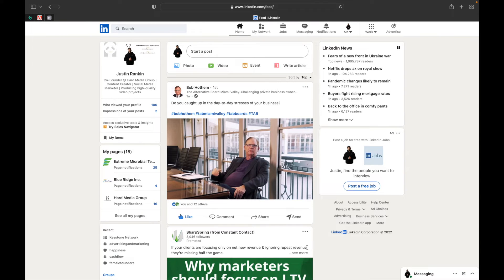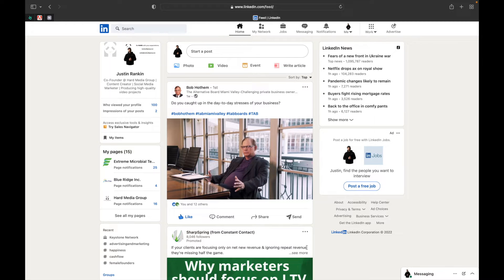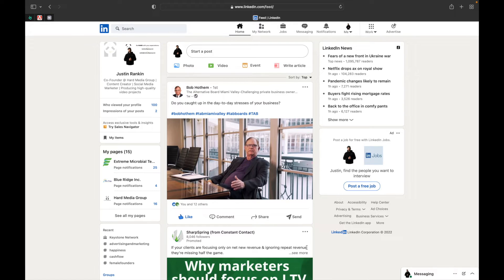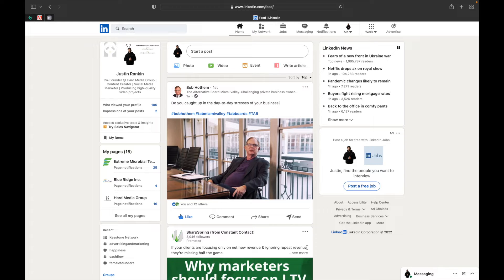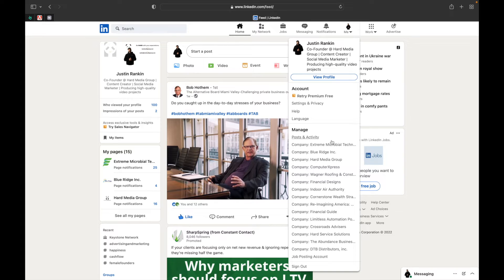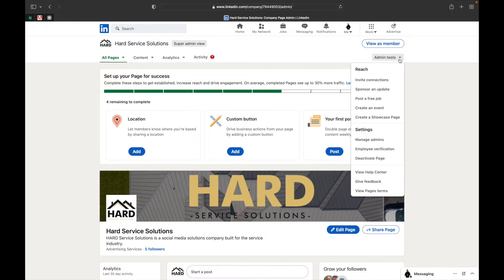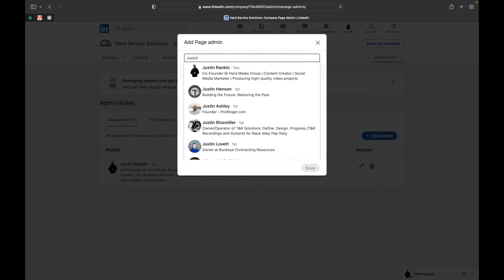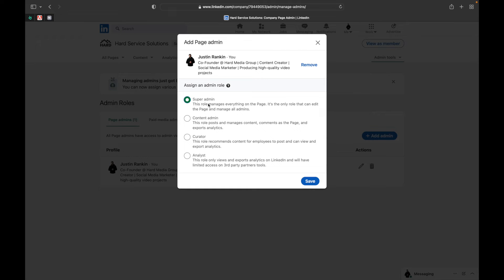LinkedIn Onboarding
How to hand over control of LinkedIn so the Hard Media team can start daily content.